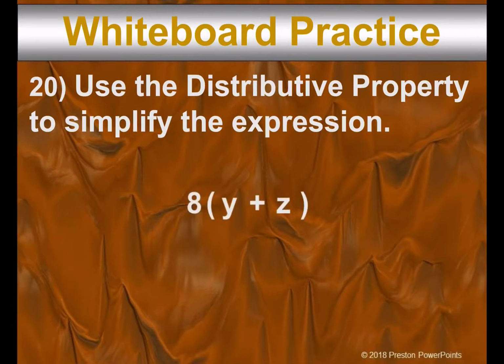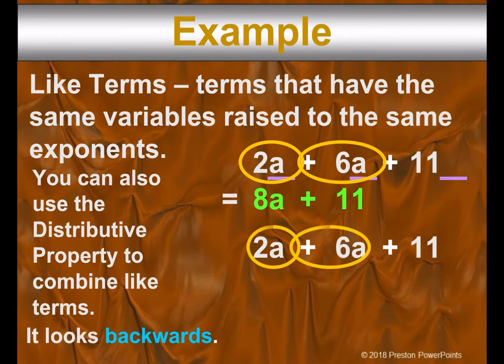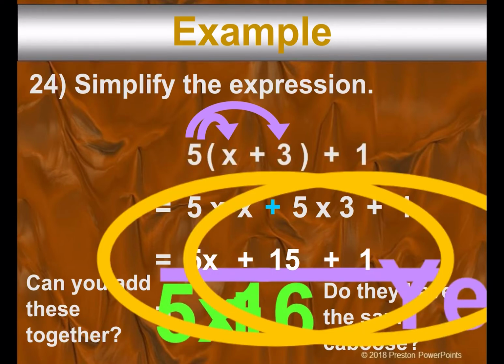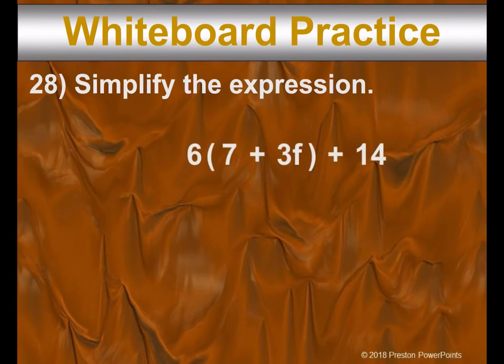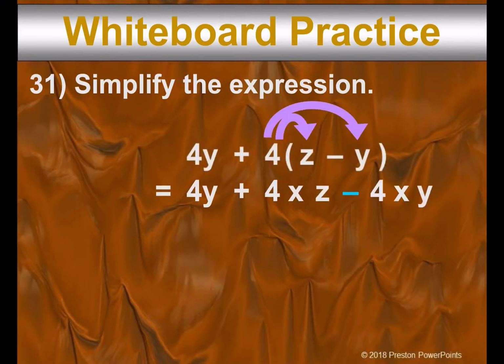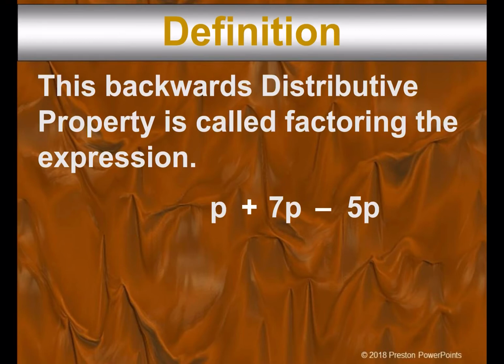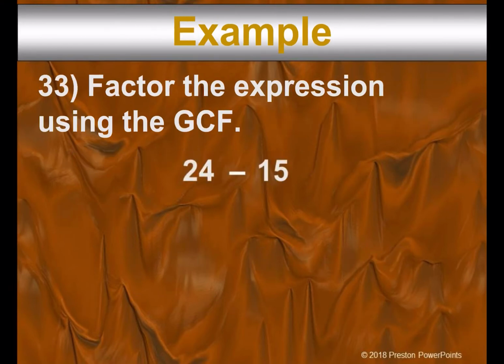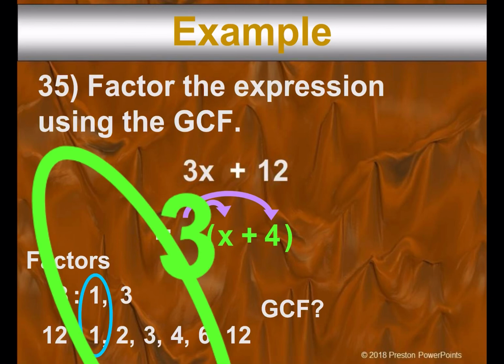October 28 Lesson-Distributive property